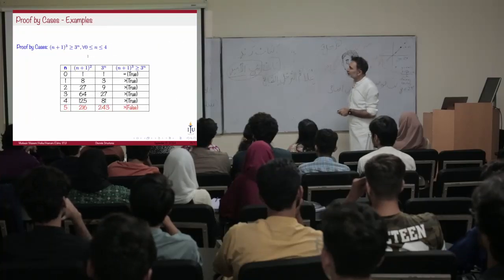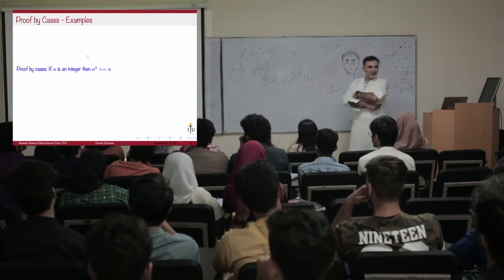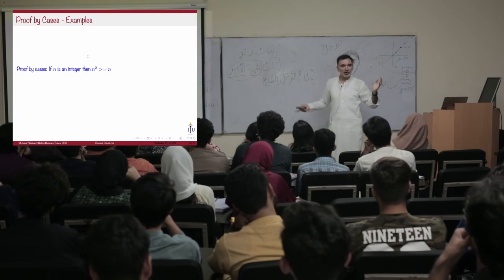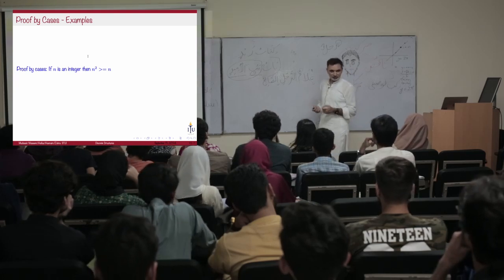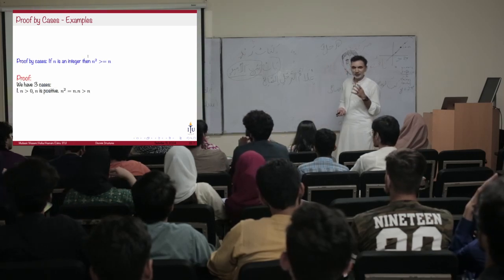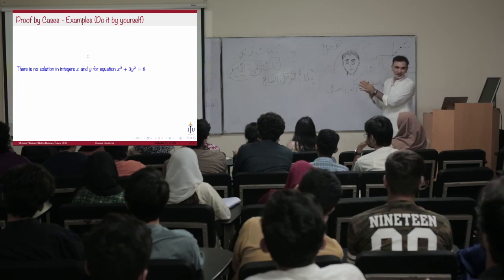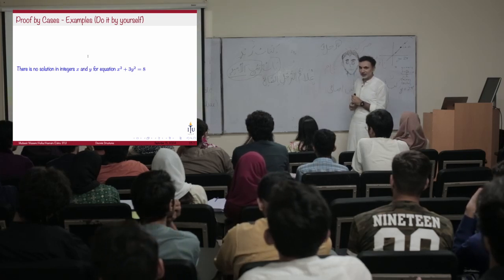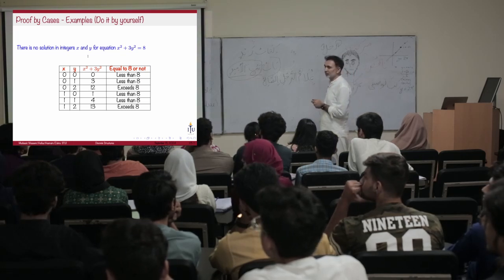Lecture 8.4 - Proof by Cases Examples: (n+1)^3 gte 3^n, and n^2 gte n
(n+1)^3 gte 3^n,
 n^2 gte n
 x^3 + 3y^2 = 8 has no solutions in integers.